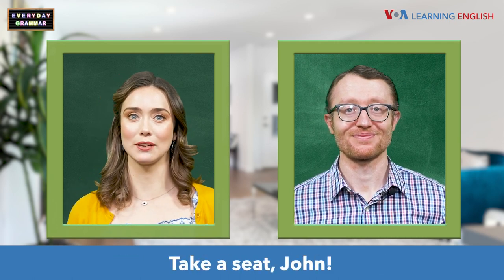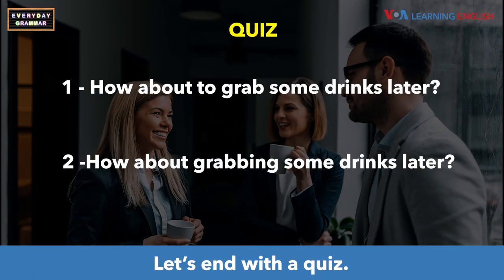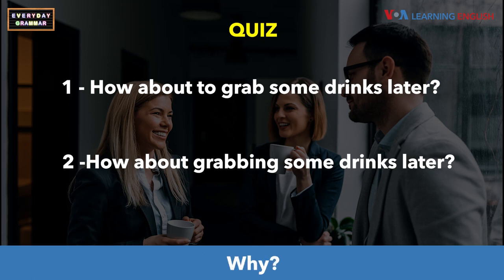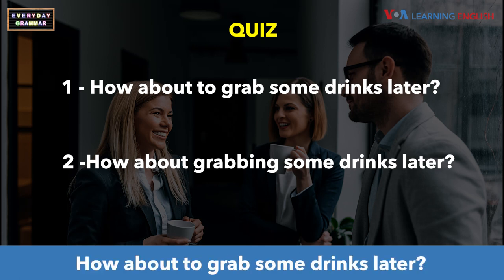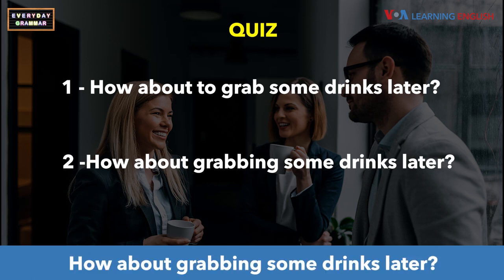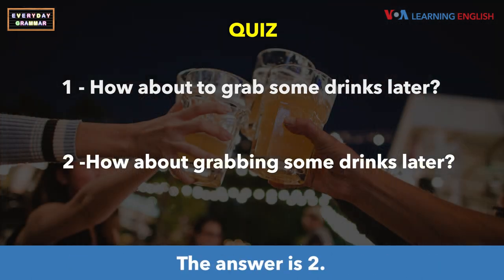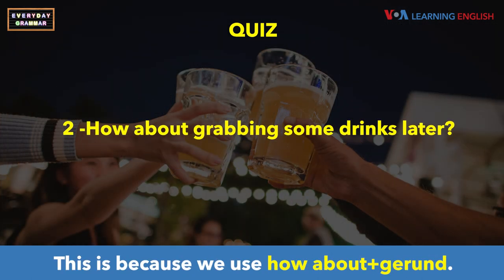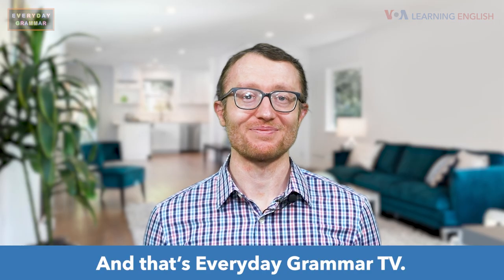Everyday Grammar TV: Useful Eating, Drinking Expressions